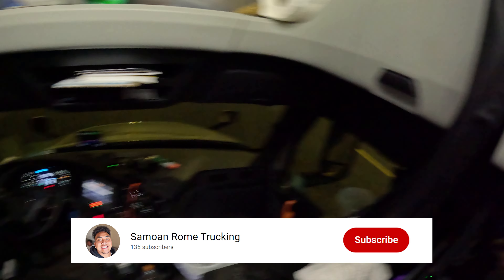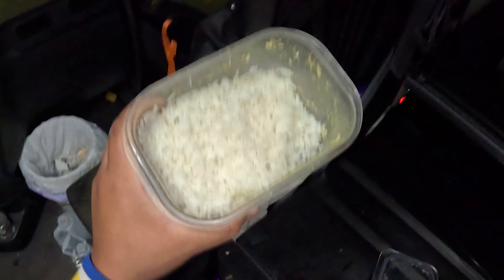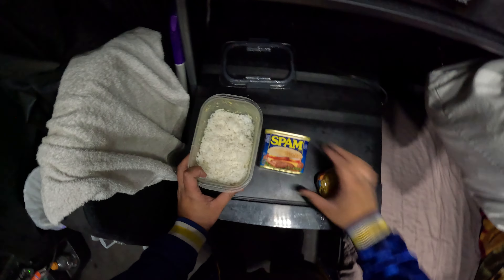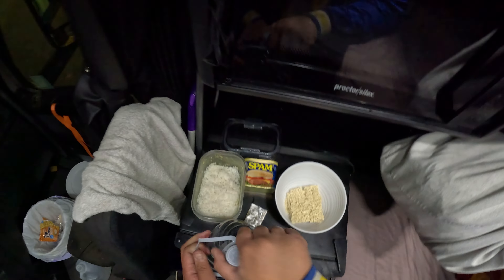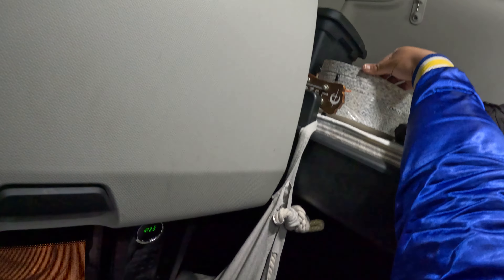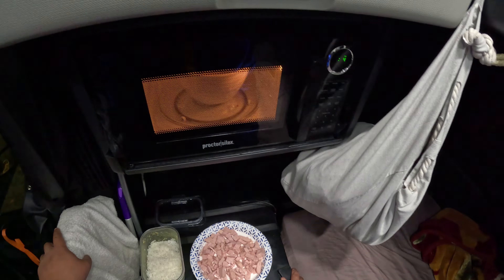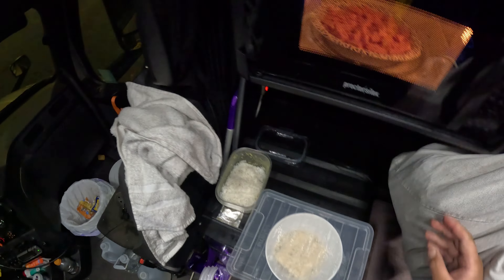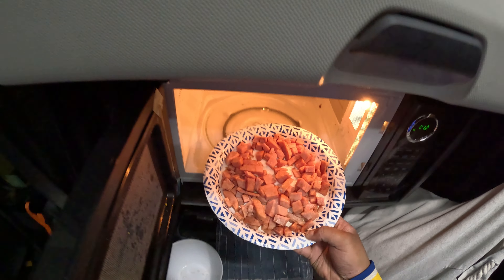Cooking PRISON FOOD in my SEMI-TRUCK - Rookie Truck Driver